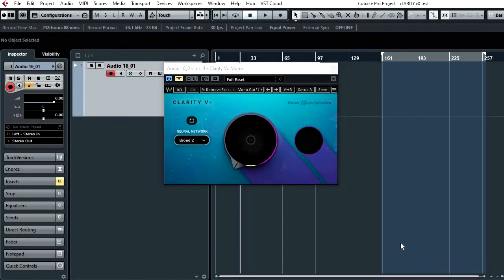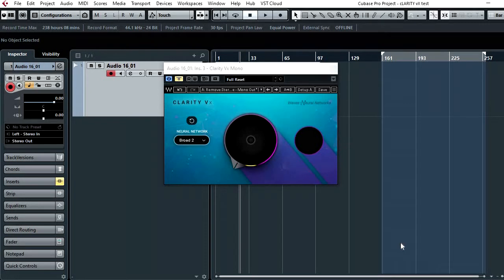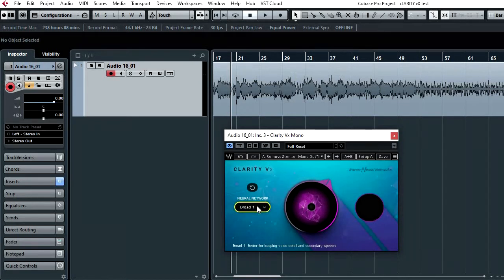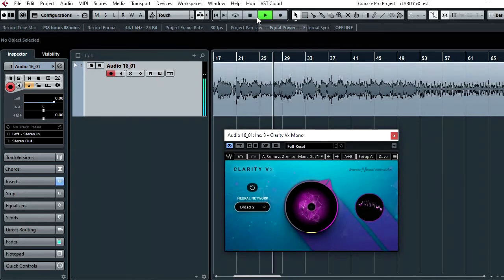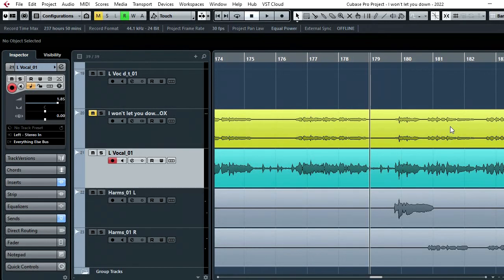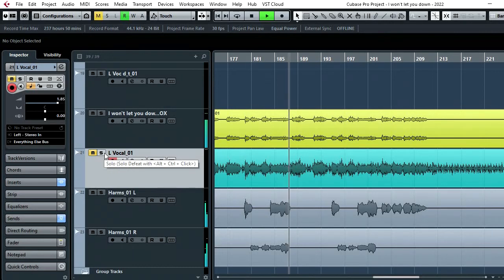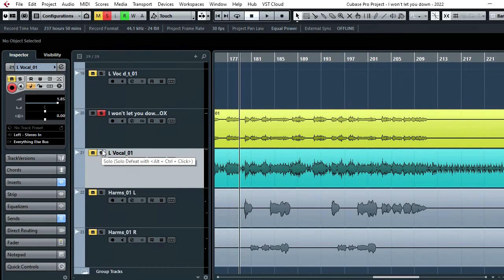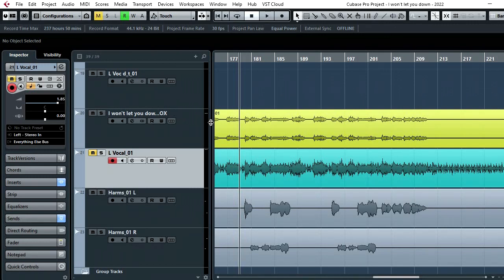WAVES CLARITY Vx plugin on vocal track with lots of band bleed and spill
I decided to take a look and see how the new CLARITY Vx plugin from WAVES deals with a vocal recording with some serious bleed from drums, bass and guitar...

The song is from the forthcoming Ridley Project album featuring my wonderful father on vocals and the legendary bassist Greg Ridley, from Humble Pie and Spooky Tooth. for more information on that and other releases.